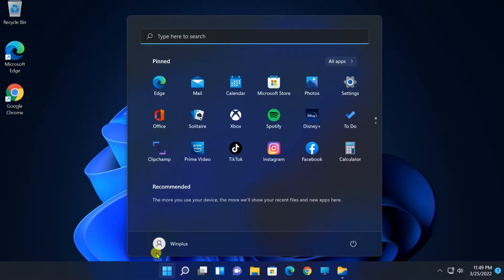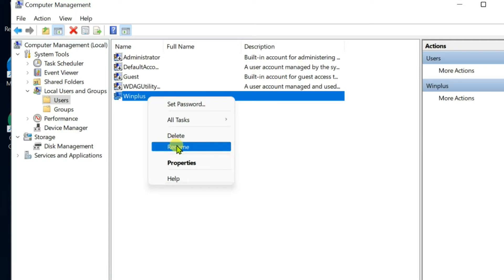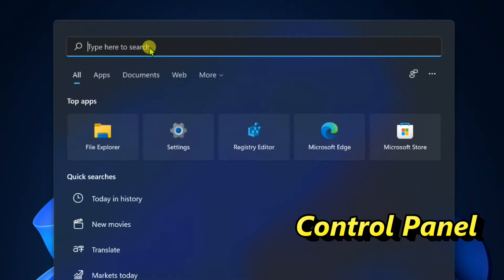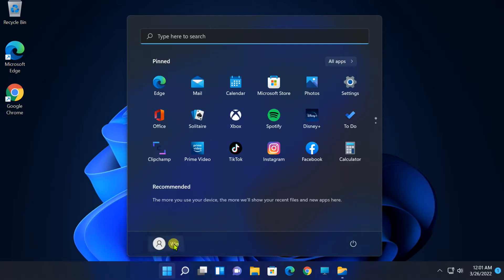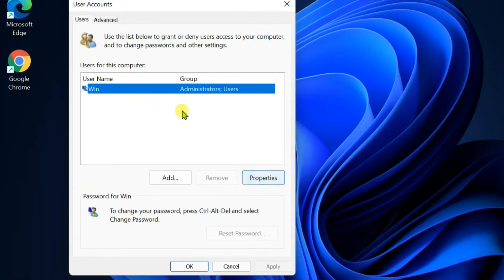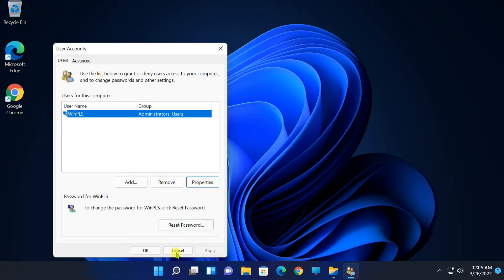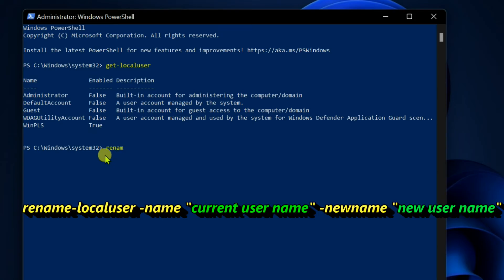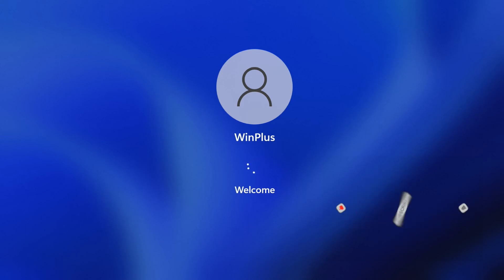Windows 11 Tutorials || Rename Local user name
Here is the guide for you on how to change username in Windows 11. Though it’s very simple to change the username in Windows 11. I am here to help you to solve the problem that you are facing with changing the username in Windows 11. Below are some easy methods to change the Windows 11 account name without any trouble. These same steps can be followed to do the same in Windows 8, 10.